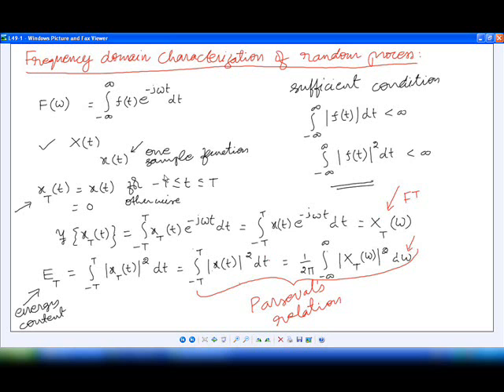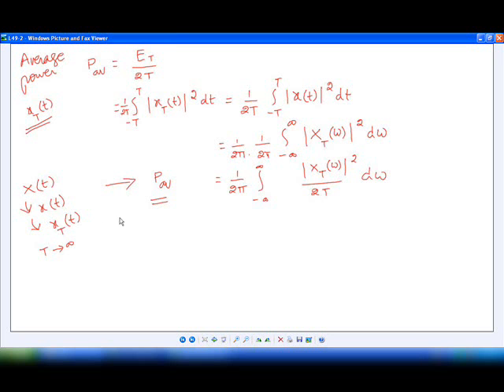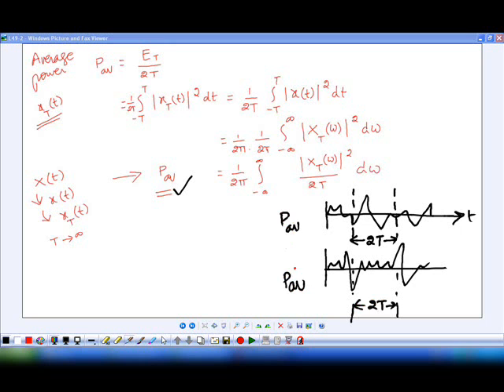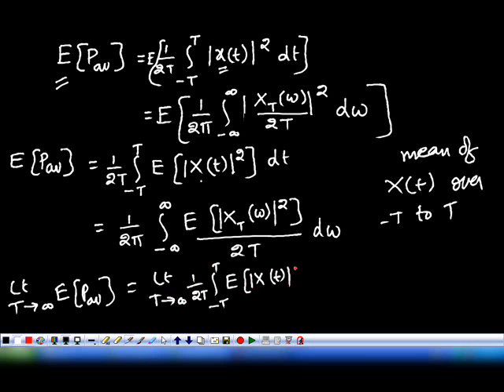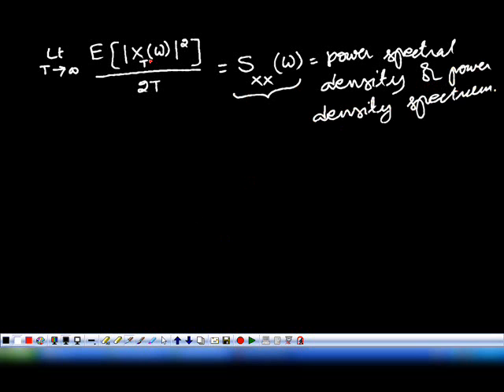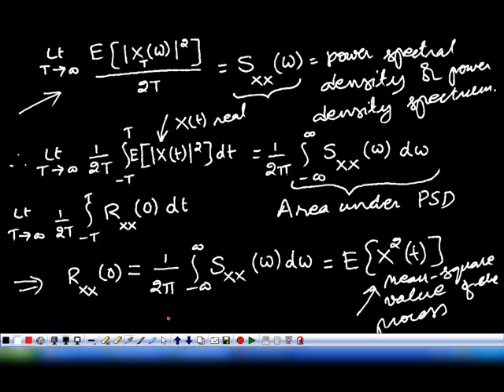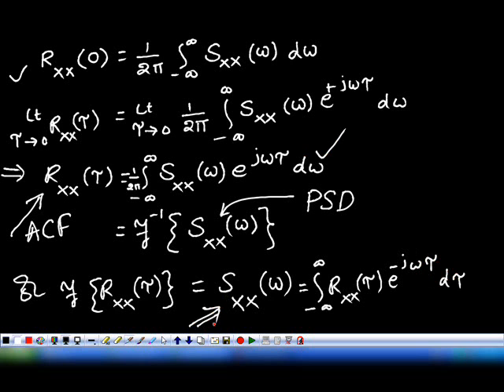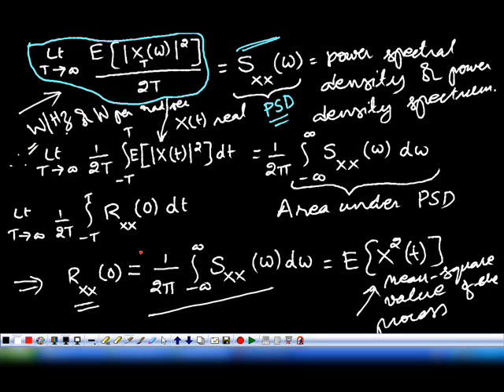RVSP | Lec-45 | Power Spectral Density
This video presents an introduction to frequency domain characterization of a random process and definition of power spectral density.